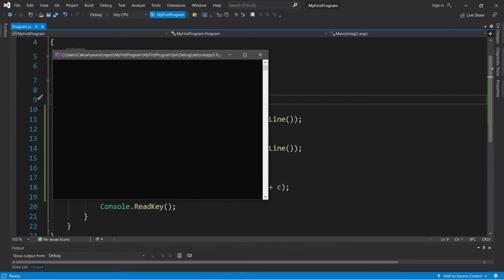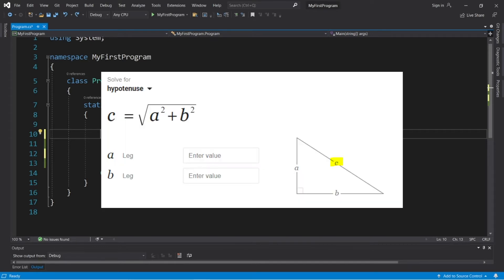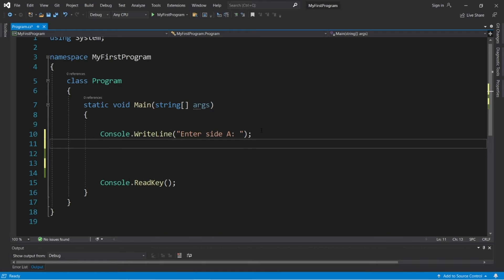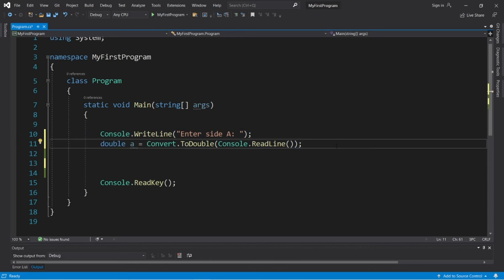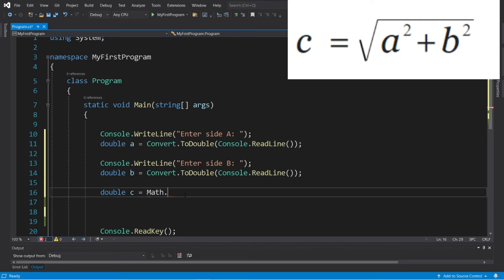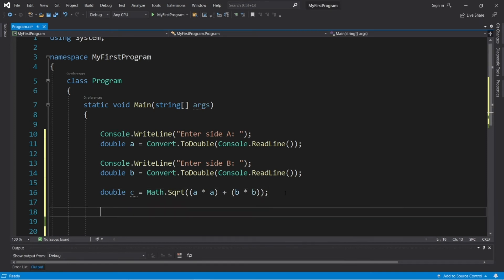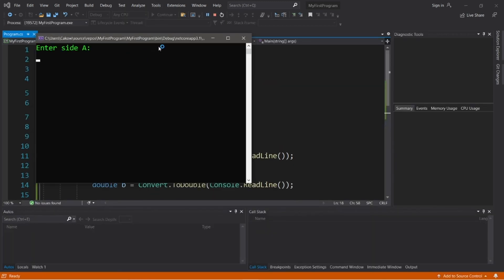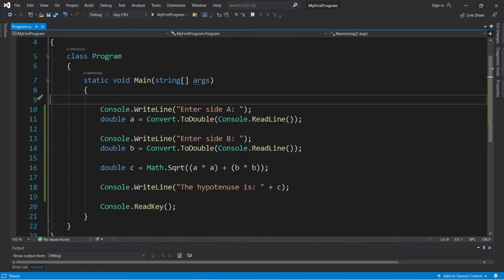C# hypotenuse calculator program 📐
C# hypotenuse right triangle calculator program tutorial example explained

using System;

            Console.WriteLine("Enter side A: ");
            double a = Convert.ToDouble(Console.ReadLine());

            Console.WriteLine("Enter side B: ");
            double b = Convert.ToDouble(Console.ReadLine());

            double c = Math.Sqrt((a * a) + (b * b));

            Console.WriteLine("The hypotenuse is: " + c);